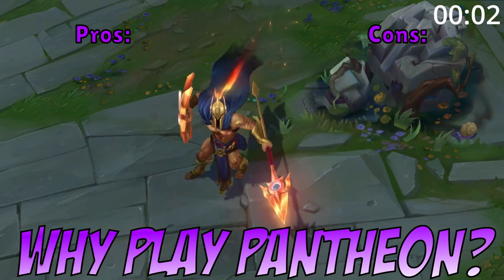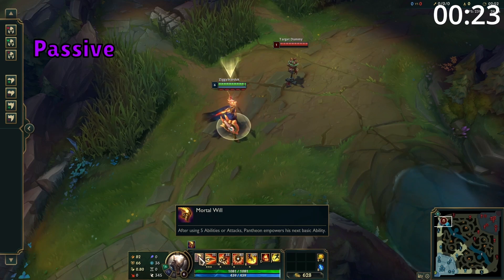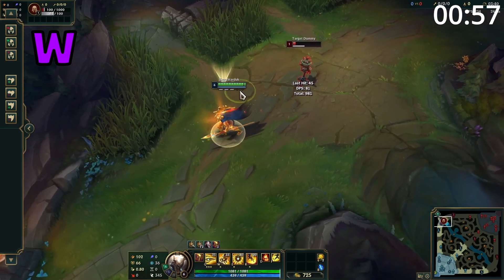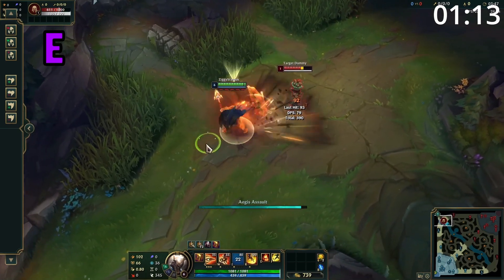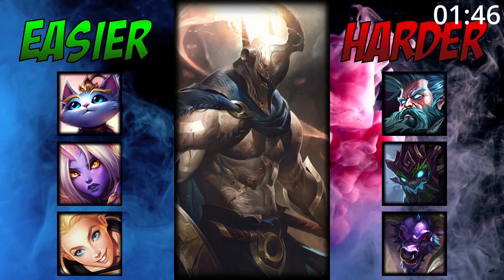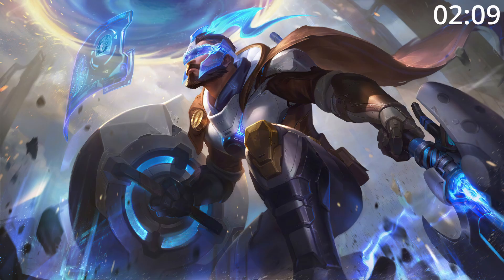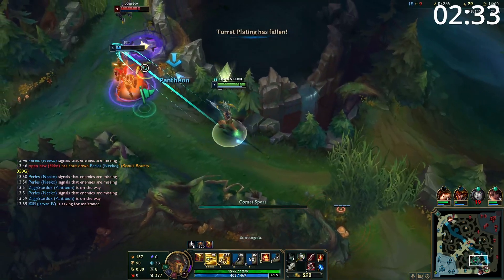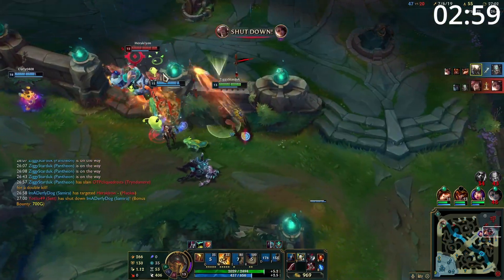3 Minute Pantheon Guide - A Guide for League of Legends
Got 3 minutes spare? Why not take a quick look at how to play Pantheon Support!

Pantheon is simply all about his tons of damage! He's incredibly fun and unique playstyle has him farming up to his passive to enhance what he's looking to do whether it be put out more damage, move faster or combo harder! And all of this is before he man drops into a fight destroying an entire team!

0:00 Why Play Pantheon?
0:12 Pantheon's Abilities
1:33 Combos
1:44 Match Ups
1:52 Runes
1:56 Build Order
2:02 Skill Order
2:06 Summoners
2:09 Lane Phase
2:40 Mid/Late Game

In this video we learn why PANTHEON IS THE META👑 How to Play Pantheon for Beginners & CARRY! + Best Build/Runes Season 13 where we Ascend the Ranks with Pantheon | Mid-Season 13 Challenger Pantheon Guide where we see PANTHEON TOP BUT I DEAL 1000+ DAMAGE WITH EVERY SPEAR (AMAZING) - S13 Pantheon TOP Gameplay Guide learning why THIS PANTHEON BUILD IS BROKEN! and that Rank 1 Pantheon in the World finally hits Top 50 EUW.. here's how he did it (Spear Shot)